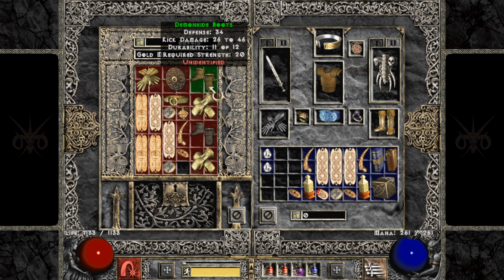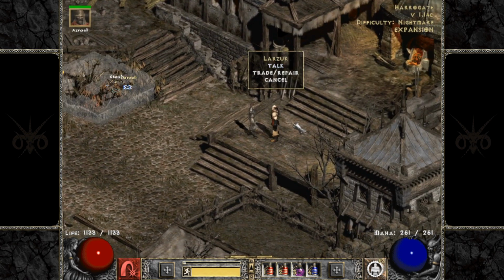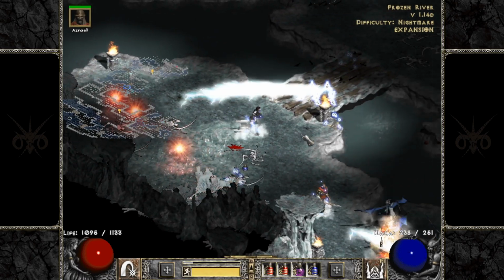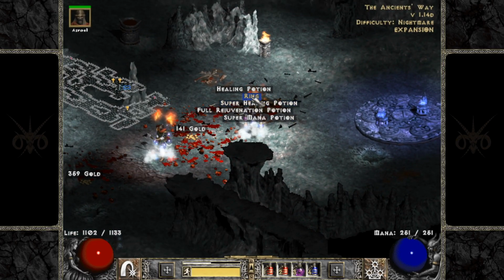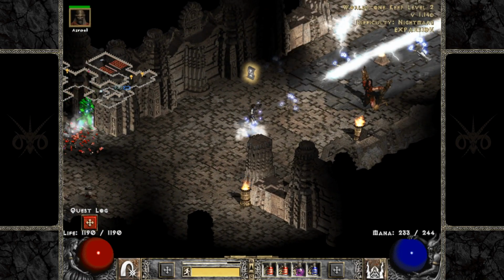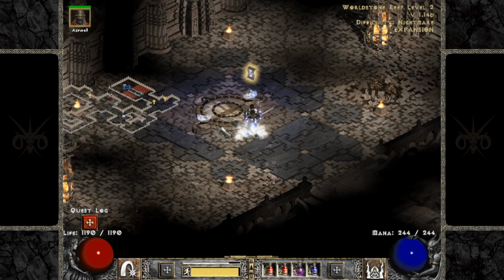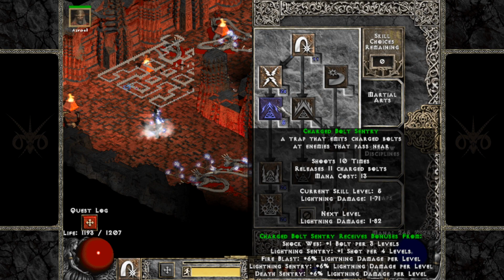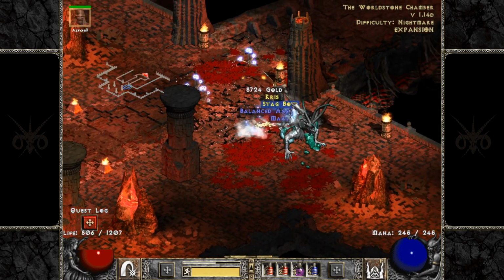Diablo 2: Seed of Evil [11]: Nightmare Ended [ Assassin | Gameplay | aRPG ]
For Season 5, we're exploring a function not used very often in Let's Plays of Diablo 2 - and that is the "Seed" function - a function that lets you seed the map generation (and in a limited extent item generation) - For this Assassin run, we are using the seed "666".

Seed function is done in the launch parameters of the shortcut.  (-seed 666)

There are multiple mods for either scaling or increasing the resolution, each with differing effects.

If you want to maintain aspect ratio (and have the intended gameplay experience), I recommend looking up the GLIDE mod, it requires some fiddling but maintains the most true experience.

If you want wide-screen or high resolution (views more of the battlefield than originally intended), then you will want to look up the D2 MultiRes mod.